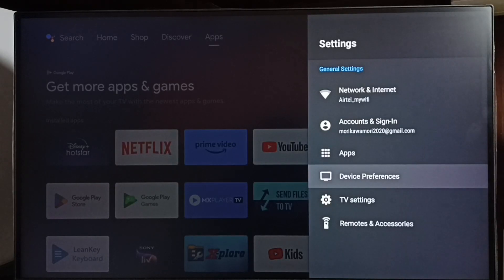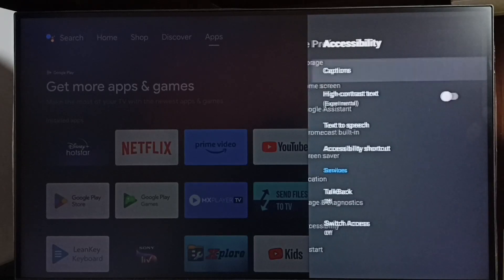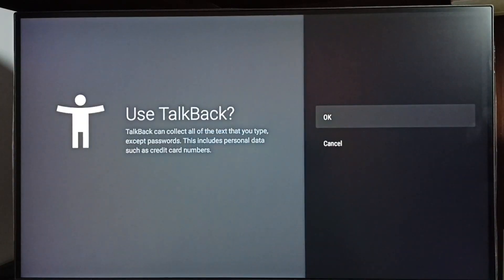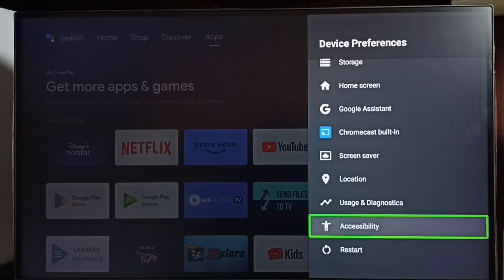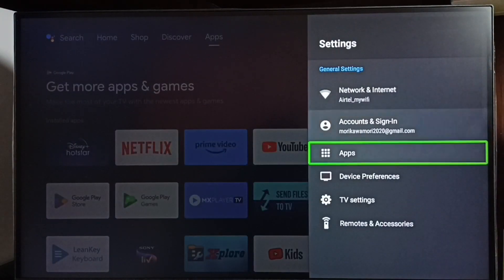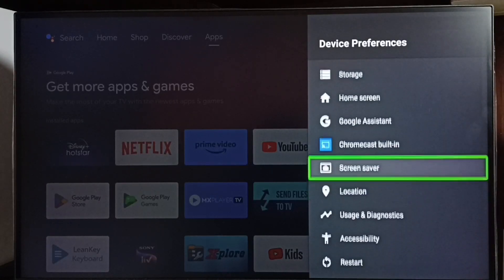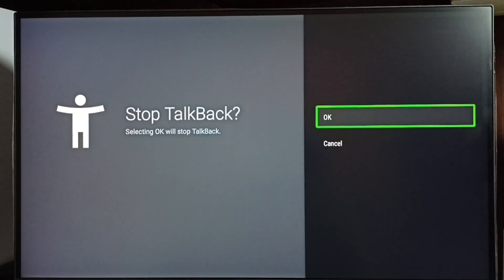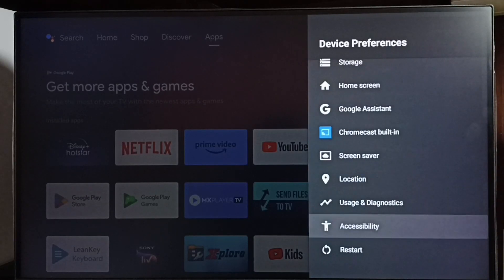How to Turn OFF Talkback mode on ONIDA Android TV